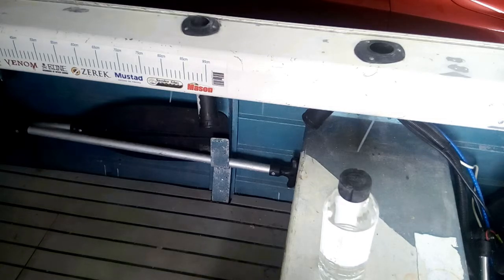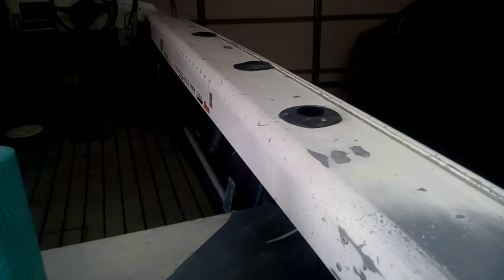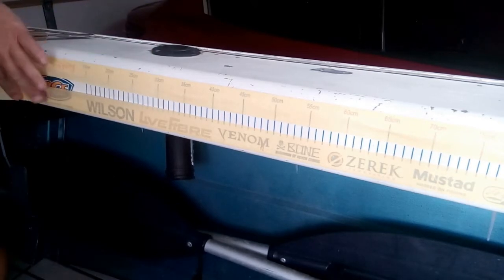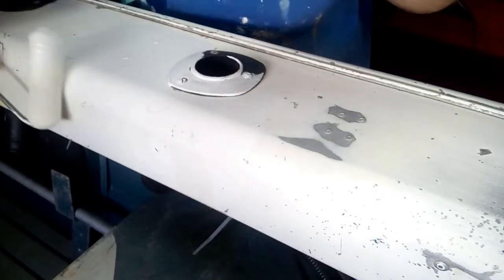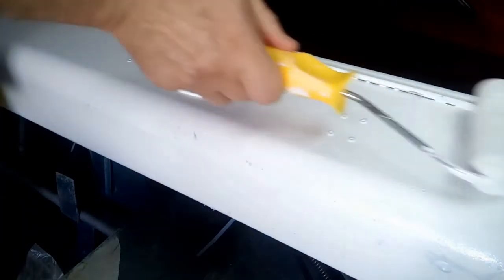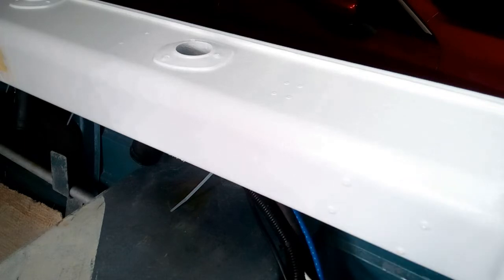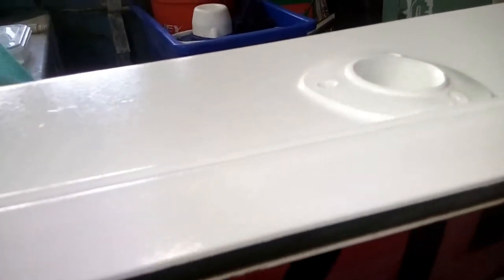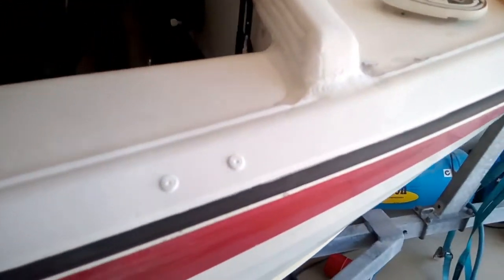HOW to PAINT an Alloy BOAT in a DAY for CHEAP without spraying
Repaint alloy boats brilliantly in a DAY for CHEAP without spraying.  FIBREGLASS BOATS above the waterline no problems.

Lots of Fishing related Clips for your Enjoyment.
My goal is to help and entertain you. Most postings are subjects that interest me a lot such as marine, boats and fishing.  A handful of other stuff will be thrown in occasionally if I see the content as acceptable for  fishing people.

Rob

NOTE: The 2 Top Coats that go over the 2 'Primer 1 2 3' coats can be any good acrylic paint that is suitable for all Exterior Surfaces which is nearly all Exterior House Paints.   These are a fraction of the price of Commercial Boat Paints and can be easily touched up if damaged.